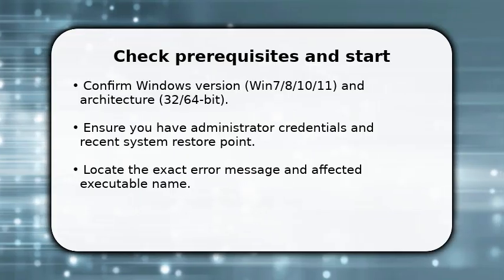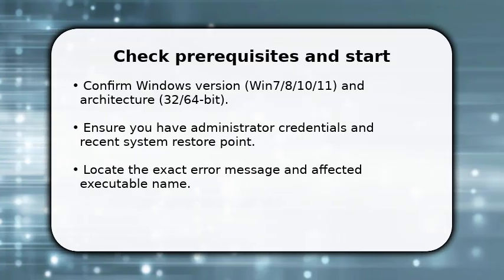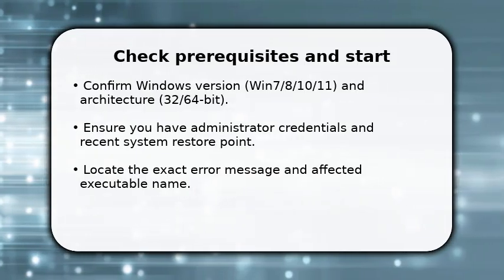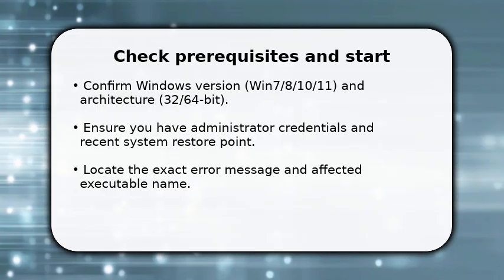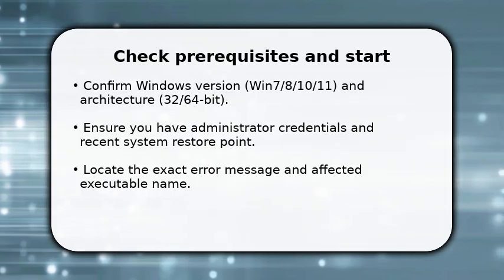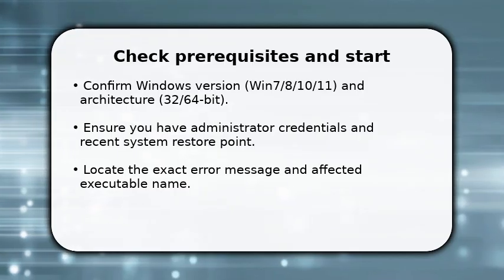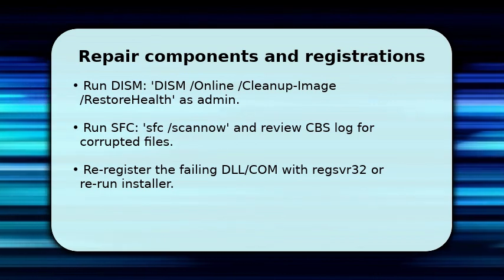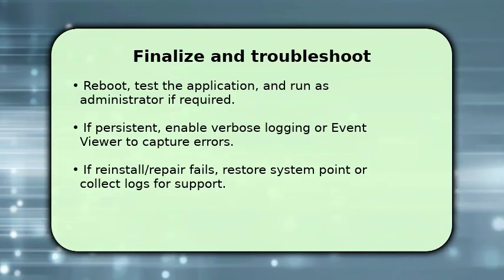How to Fix the Operating System Is Not Presently Configured to Run This Application (only Way)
This video guides users through the process of configuring their operating system to run a specific application that is currently incompatible. From checking for updates and compatibility settings, to adjusting permissions or installing necessary drivers - learn how to troubleshoot common issues with software on your device.